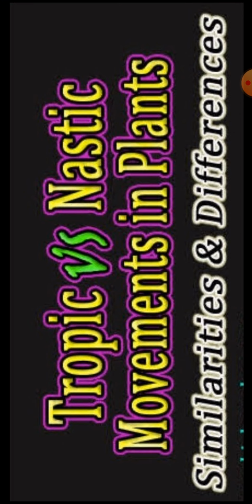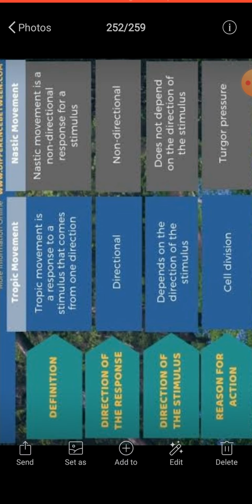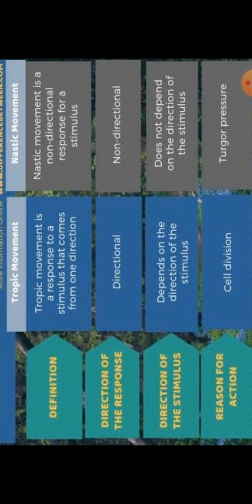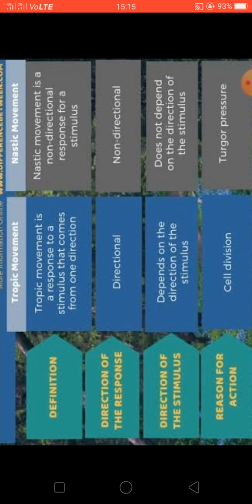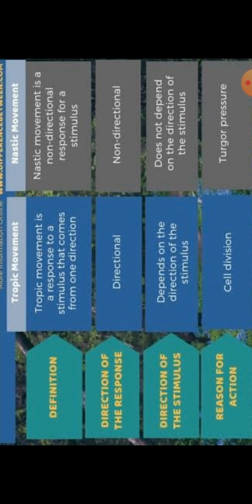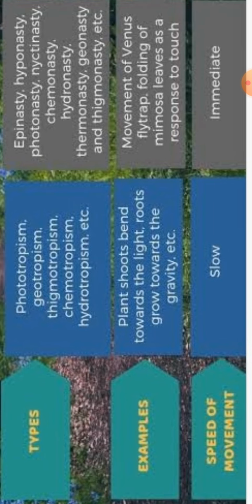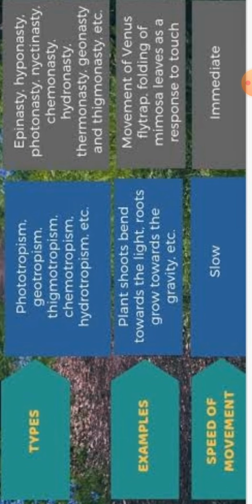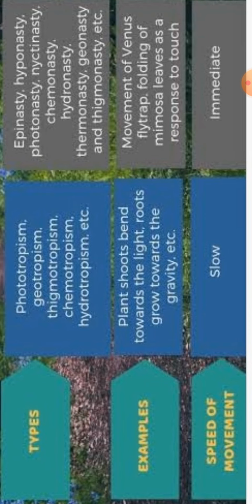Control and Coordination ll Differences between Tropic and Nastic Movements ll Class 10